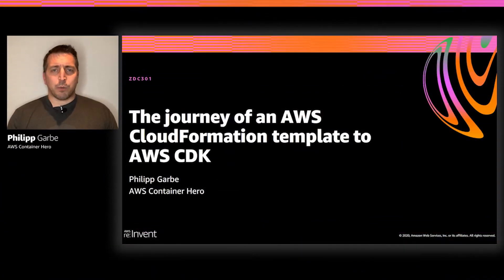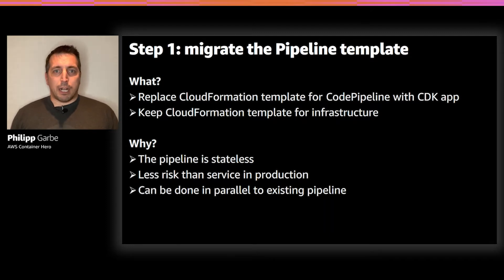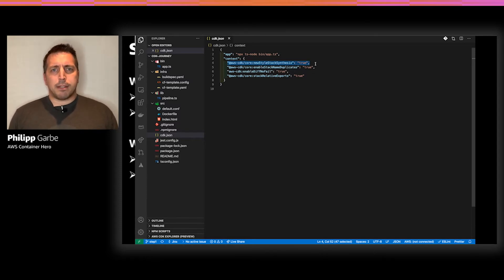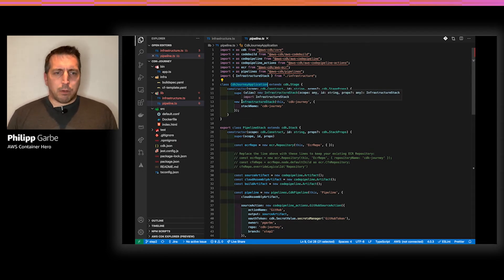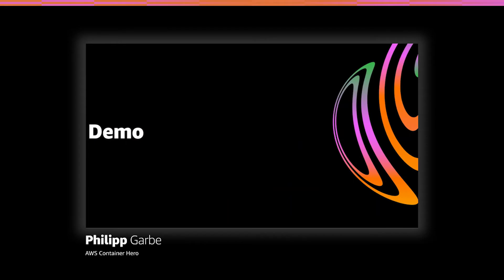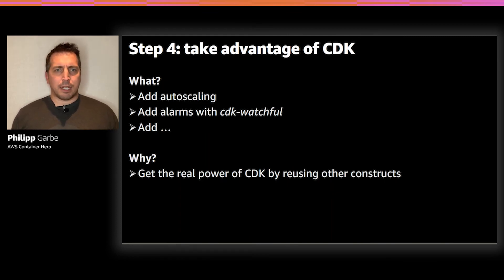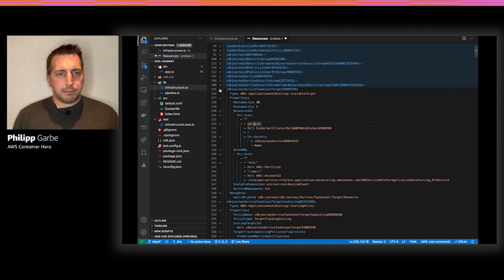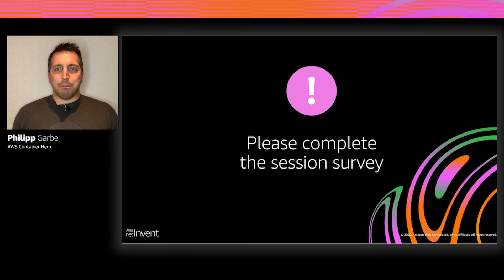AWS re:Invent 2020: The journey of an AWS CloudFormation template to AWS CDK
Join this session for the journey of an AWS Fargate service and its AWS CodePipeline pipeline from AWS CloudFormation templates to an AWS CDK application. The session walks you through the migration and shows you how existing templates and infrastructure can be used without breaking anything. It also demos how to run AWS CloudFormation and AWS CDK stacks in parallel until everything is migrated to a native AWS CDK application. In the end, the service will be improved with constructs from the community. If you're an AWS CloudFormation user and want to use AWS CDK, this talk is for you. Finally, learn how a migration can be done without taking too much time initially.